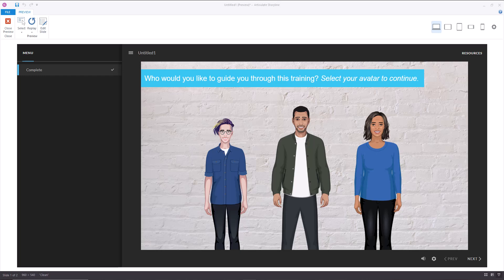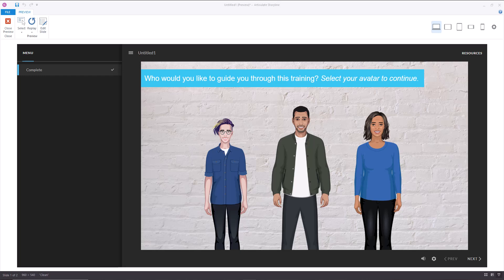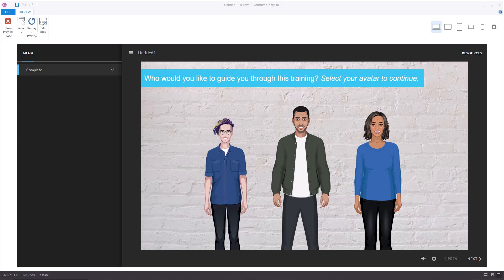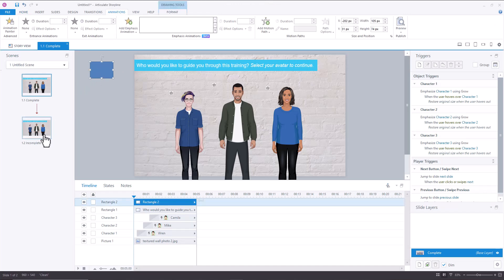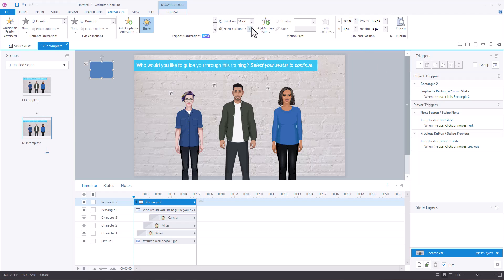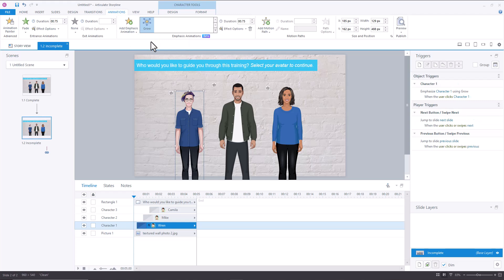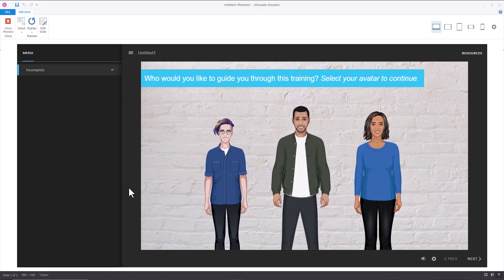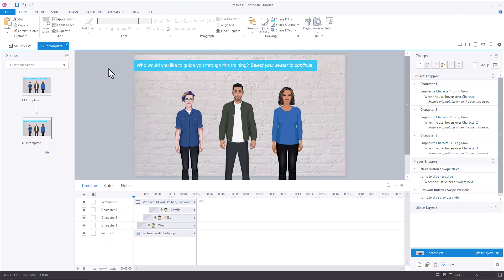Quick Example of Emphasis Animations for Avatar Selection in Articulate Storyline 360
@ArticulateElearning just released emphasis animations and I'm super excited to see how everyone uses them because I think there will be a lot of creative uses! In this screencast, I'm sharing a super quick way of using emphasis animations for avatar/character selection in articulate storyline 360.